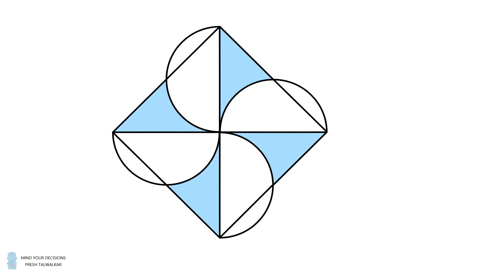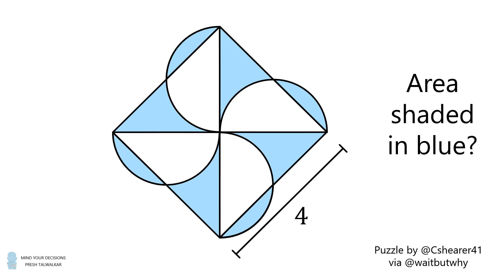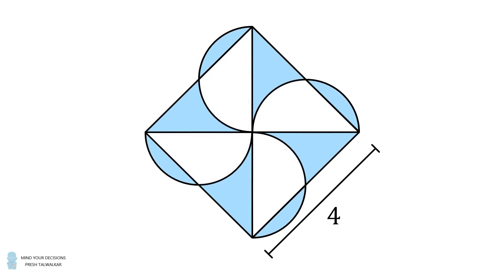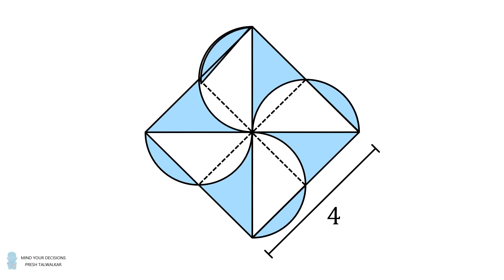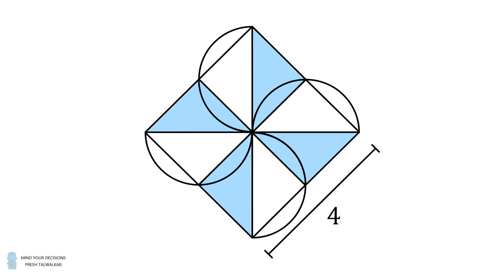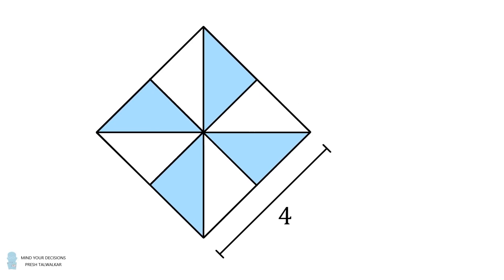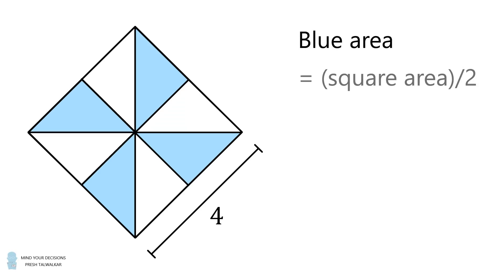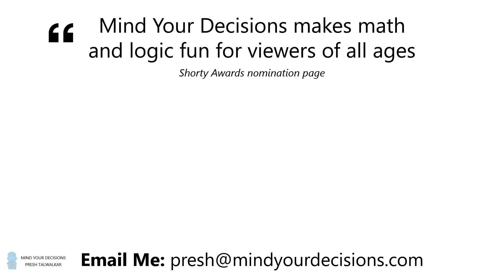What is the blue area equal to? The blue slices puzzle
This is a fun little geometry problem!

2017 Shorty Awards Nominee. Mind Your Decisions was nominated in the STEM category (Science, Technology, Engineering, and Math) along with eventual winner Bill Nye; finalists Adam Savage, Dr. Sandra Lee, Simone Giertz, Tim Peake, Unbox Therapy; and other nominees Elon Musk, Gizmoslip, Hope Jahren, Life Noggin, and Nerdwriter.